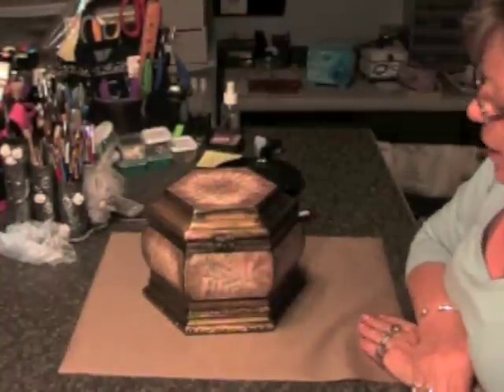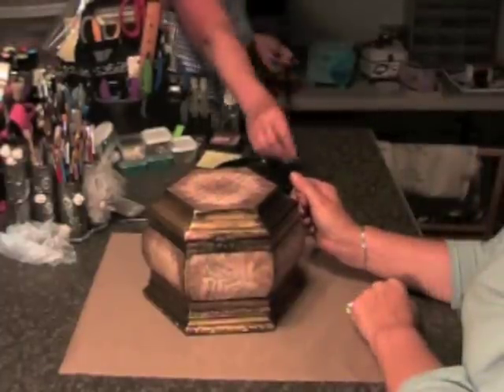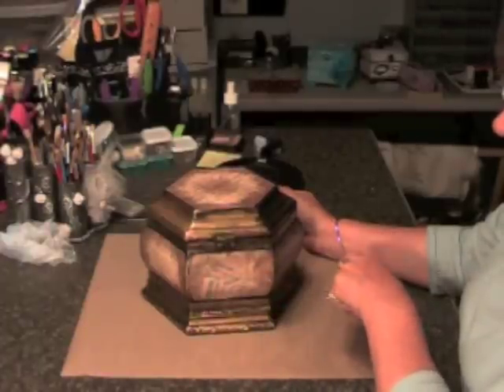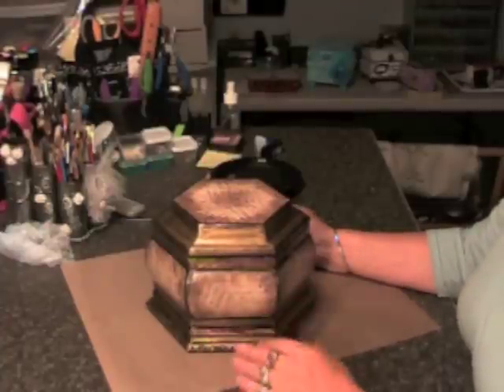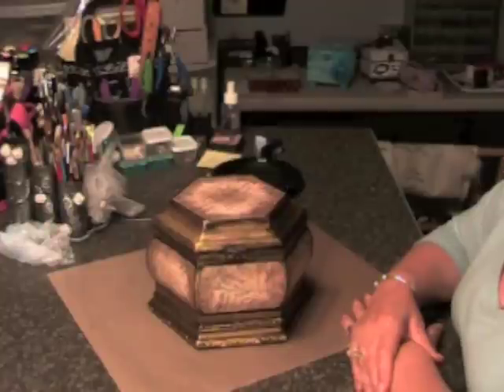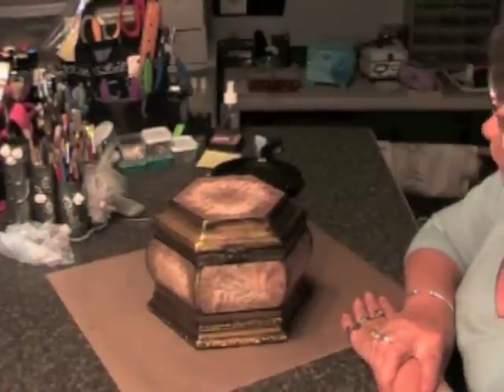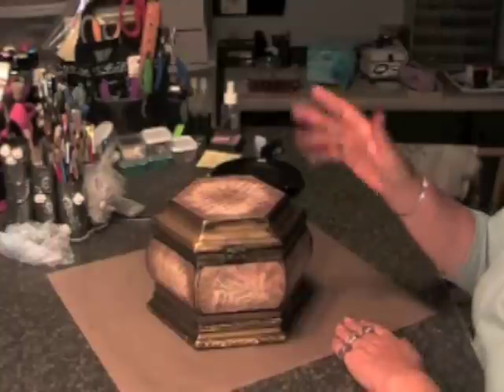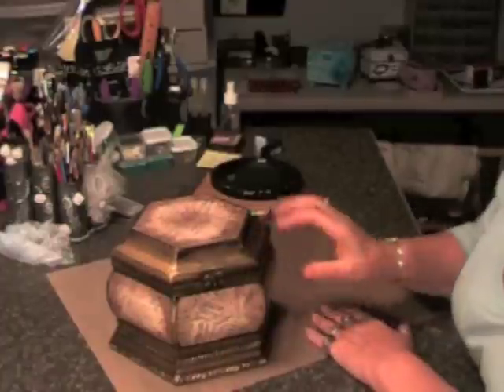"Tutorial" A Gift for Robert - Jennings644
Something found at a Goodwill and now a present for Robert.